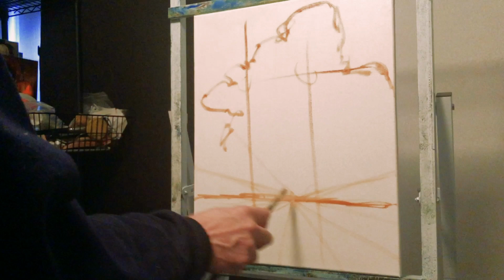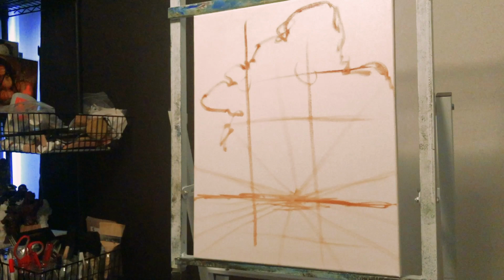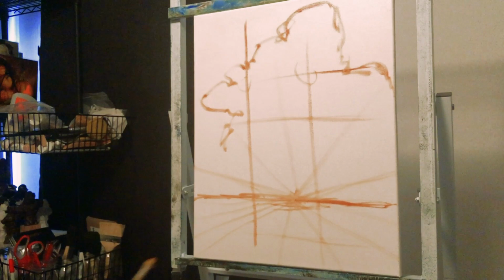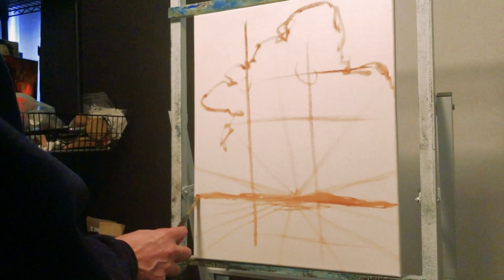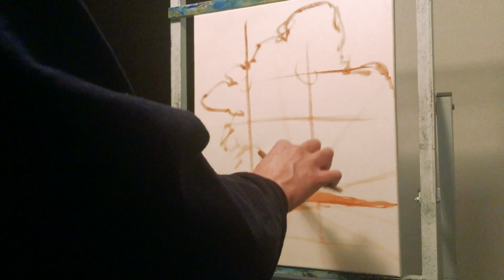Tonalism Painting Demo part 1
Hi everyone!
First thing’s first-

Or

31tPVCfZj4fNewDcims3QbVHG1d4Wu5G8m

Welcome to my new format. I am going to try and do my best to film my oil paintings as I do them. I am not a master but I have been exploring several oil painting techniques that I like and I would like to share that process with you through some painting demos.

In this video, I talk demo tonalism and what that means. I use very basic brushes that you can buy at a hardware store or at any art supply store. We look at the horizon and talk a bit about perspective and how objects will tend to take on the color of the environment the further it gets from the viewer and how things tend to get darker and more contrasting the closer it gets to the viewer.
Painting is easy. all you really need to understand is value and composition. The rest will just kinda happen if you put in a little effort.

Let me know if you have any questions and I will try and get them answered for you.
In the meantime, I hope that this gets you started on how to oil paint!

Thanks for all of your support on my videos!

I referred to Stuart Davies in this video. Here is a link to his channel: